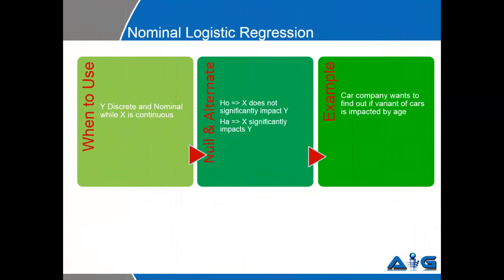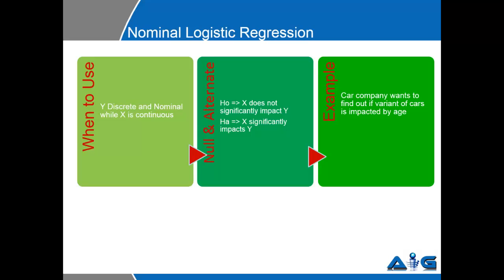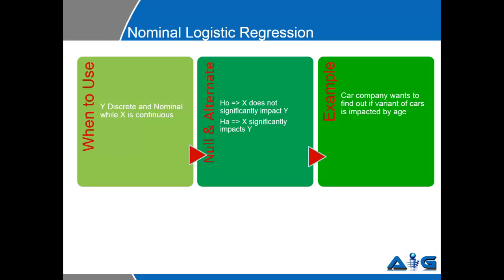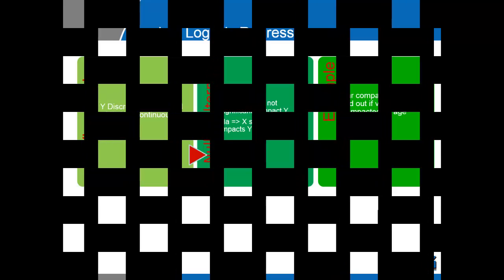Video on Nominal Logistic Regression test procedure explained by Advance Innovation Group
This video will help you understand the test that needs to be conducted when the data for project Y is discrete and in Nominal format and the data for X is continuous.